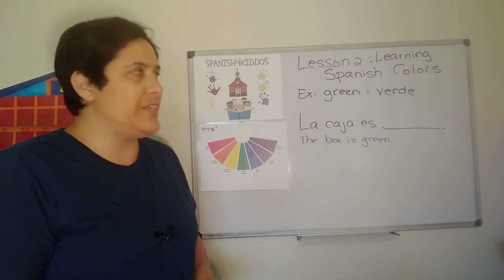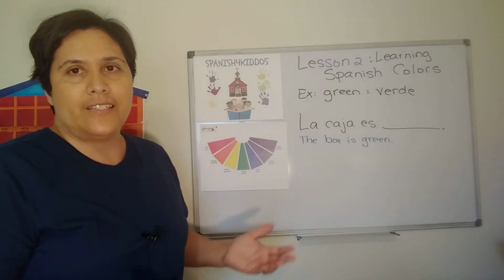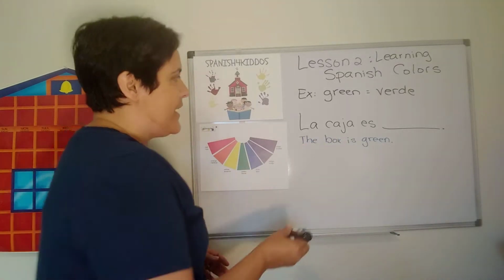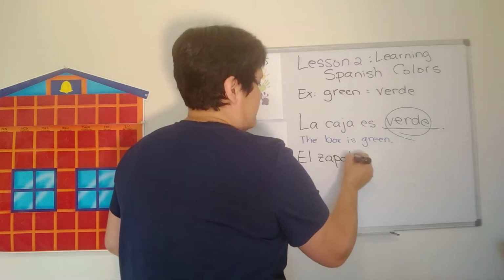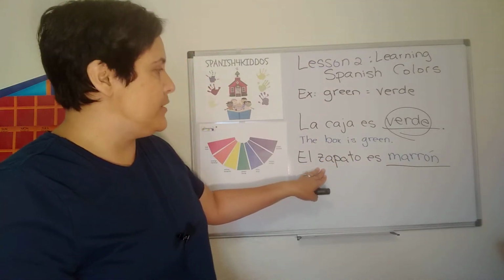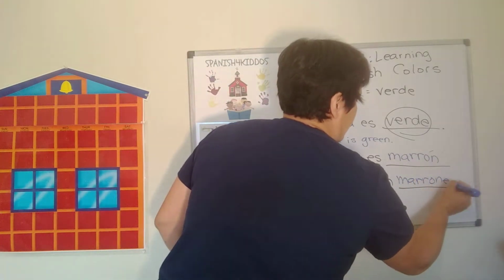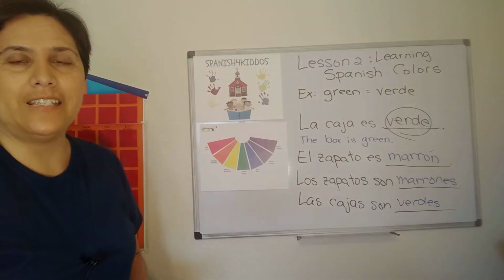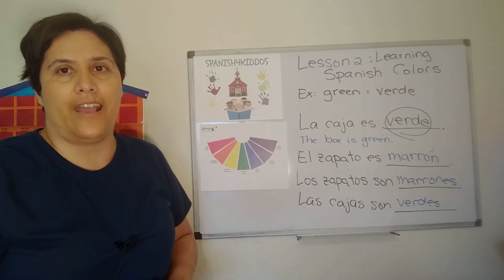Lesson 2: Learning Spanish Colors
In lesson 2, you'll learn how to use Spanish colors grammatically.

✅  Practice Spanish colors in sentences you can easily relate

✳️  Learn how to use Spanish colors as descriptors